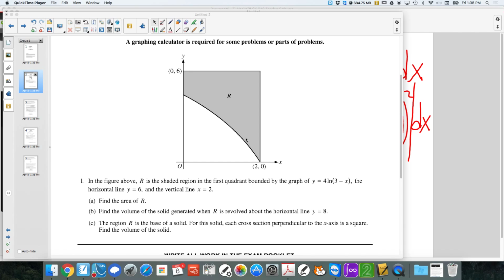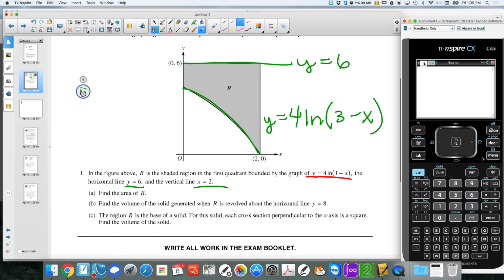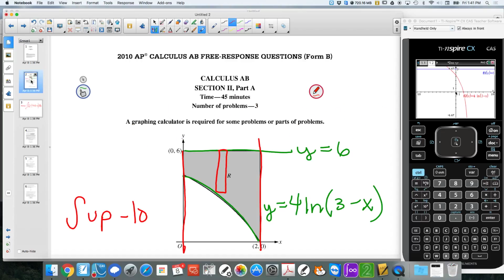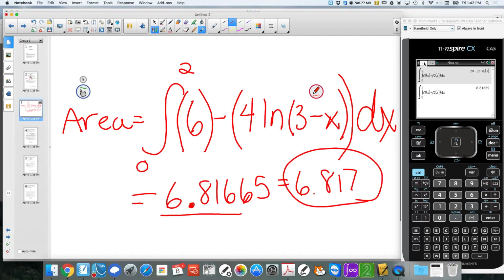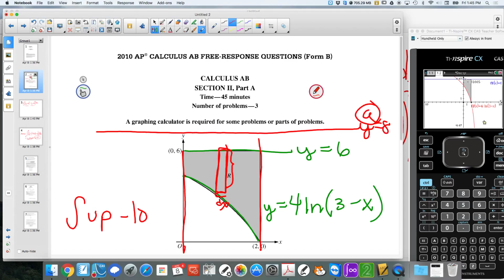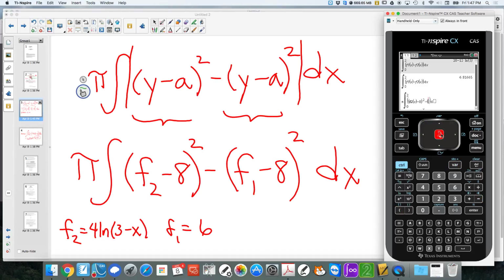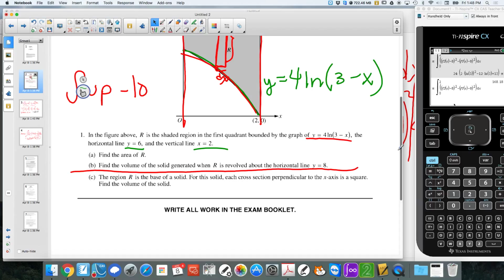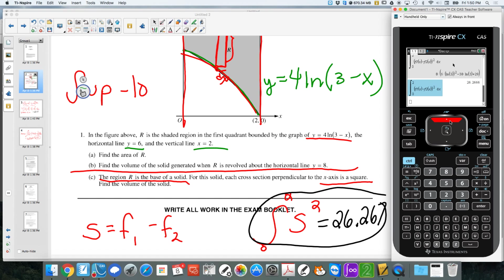video 1 rotation